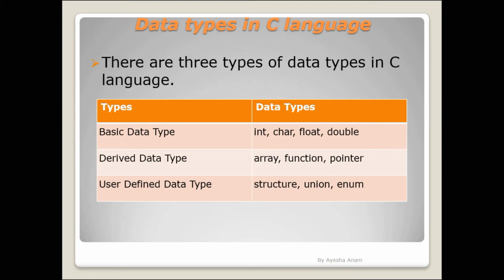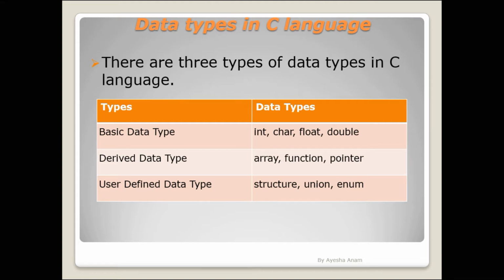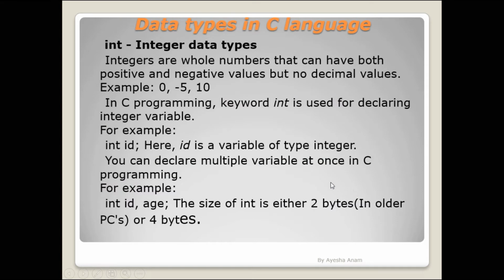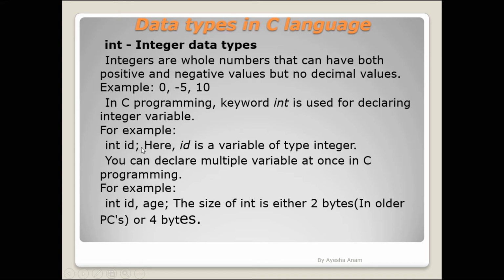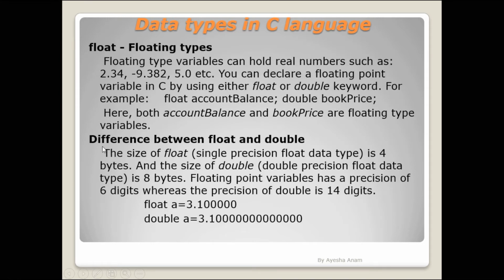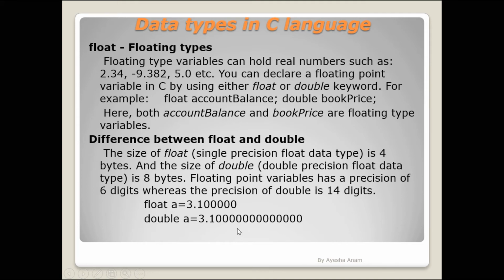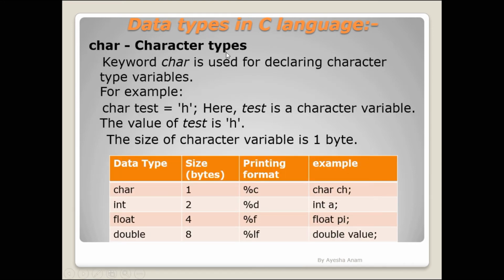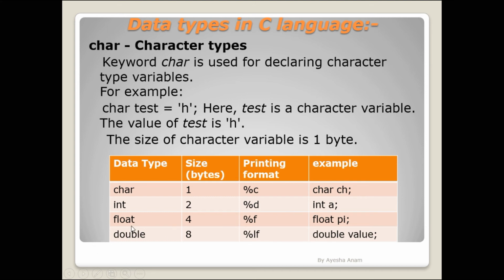Data Types in C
C & Learn by Ayesha Anam

watch carefully, learn easily.